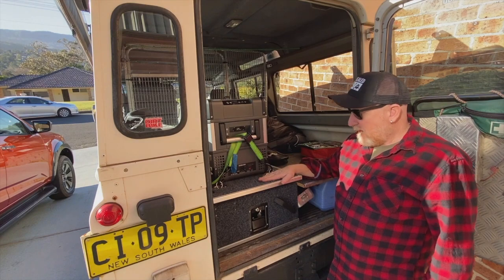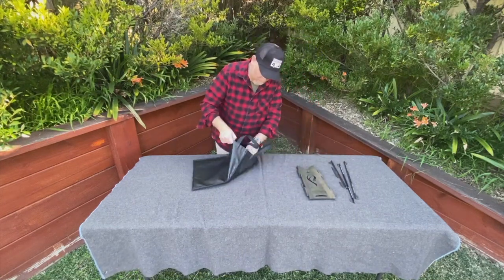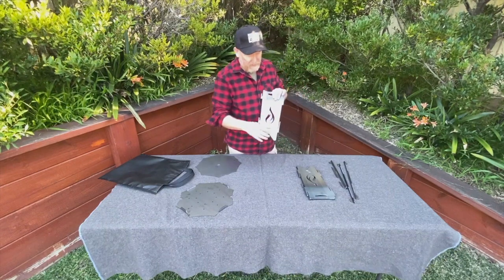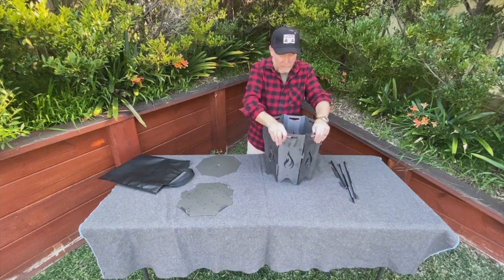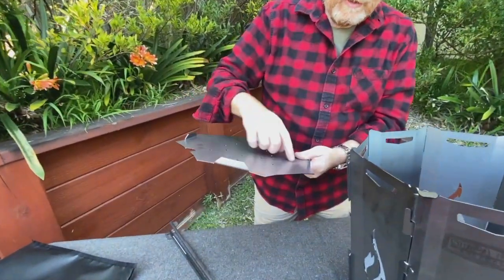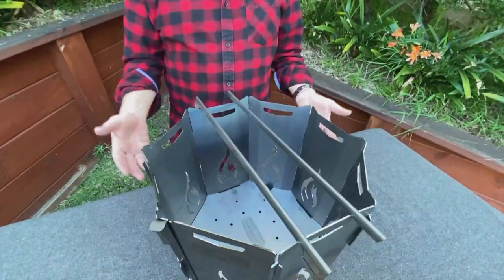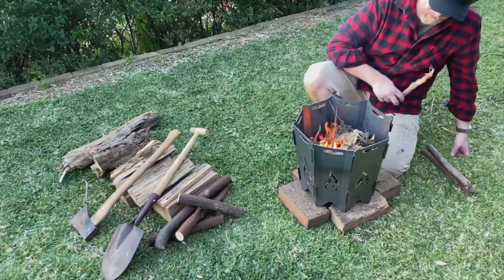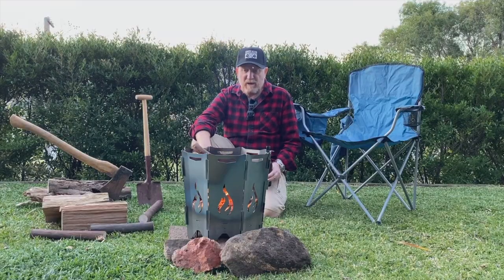Unsealed 4X4 DIY Driveway: The Supa-Peg Frontier Fire Pit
Deano checks out the great new Aussie made Supa-Peg Frontier Fire Pit. It flat-packs into a tough PVC bag, is easy to set up and works a treat!